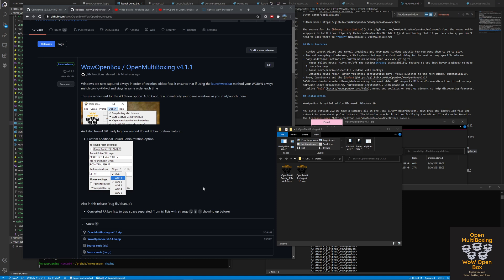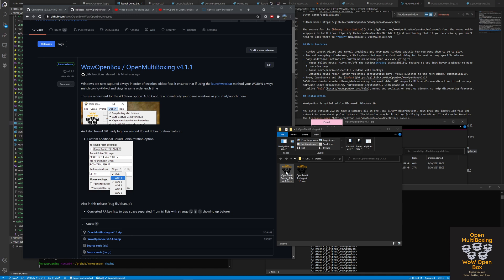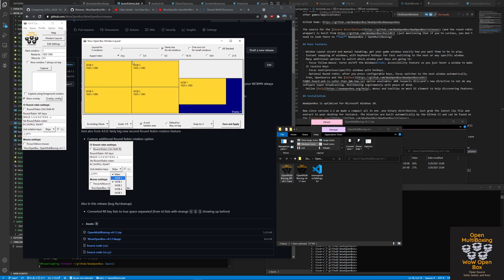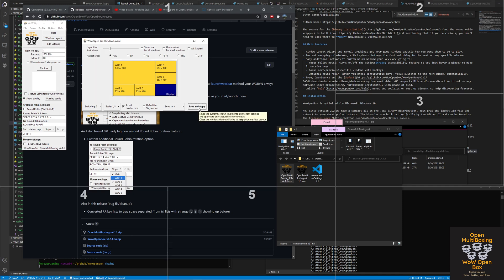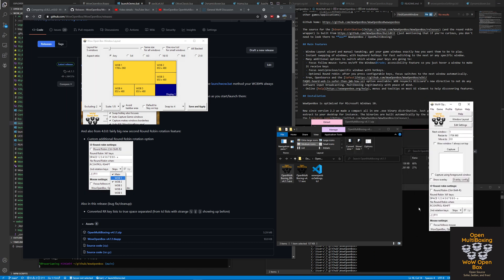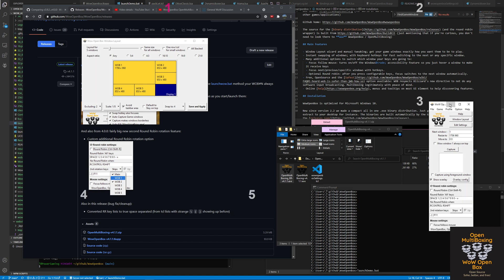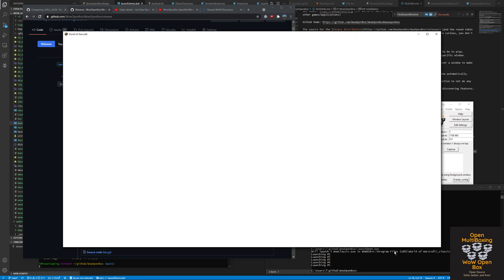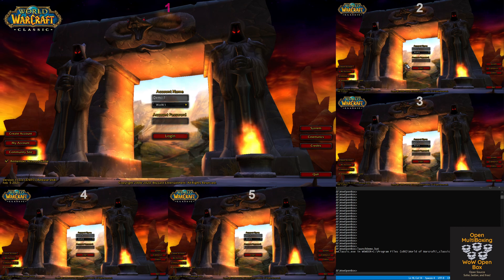WowOpenBox fast window placement/launch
This demoes the WowOpenBox 4.1 features of auto capturing and placing super fast you game windows in your favorite layout.